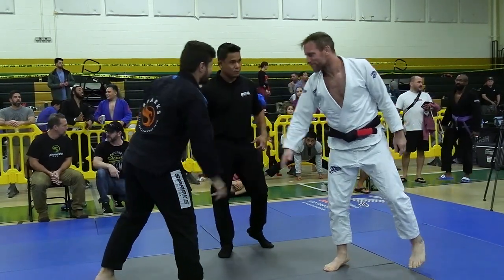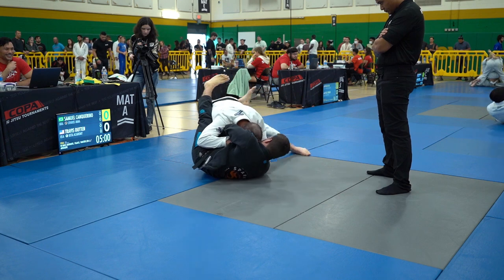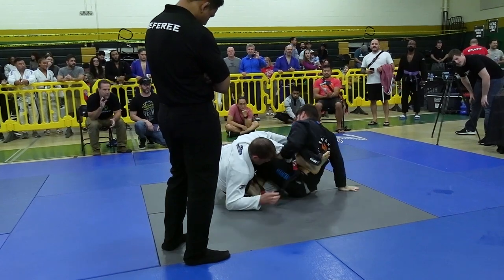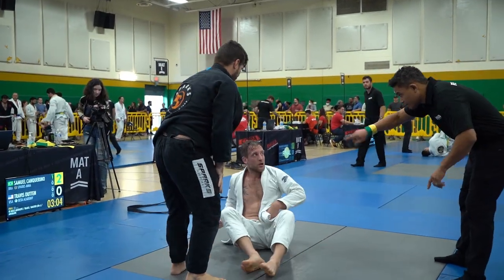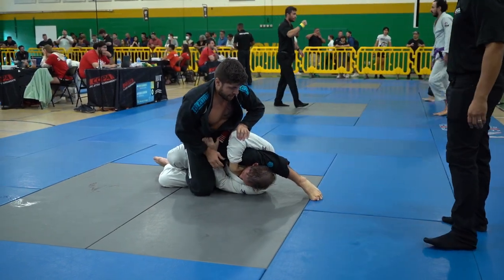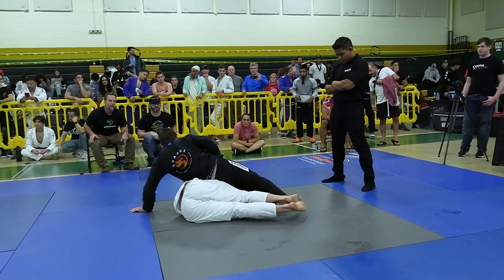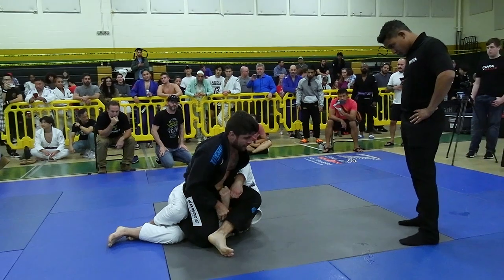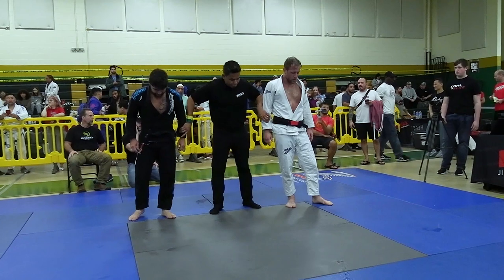Copa Virginia - Fall 2022: Travis Outten vs Samuel Canquerino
Travis Outten (BETA Academy) vs Samuel Canquerino (Sparks MMA)
Gi/Male/Master/Black Belt/Absolute
Final

Commentators: Maine Miller and Miranda Yost (Grapplingrewind.com)

Videography: Drew Hallett and crew

Copa Virginia 2022; Annandale, VA